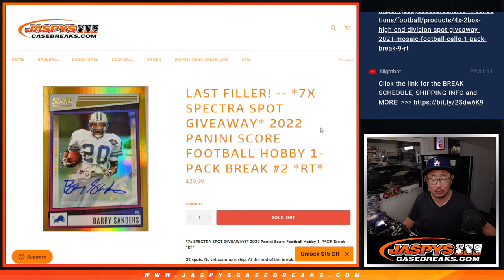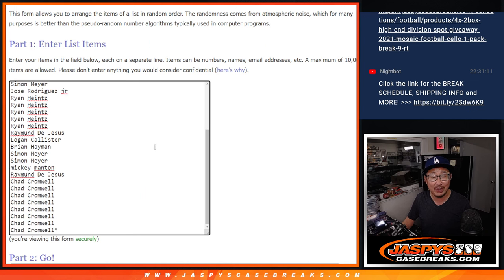M, 10.03.22 ~ 2022 PANINI SCORE FOOTBALL HOBBY 1-PACK BREAK #2 *RT*